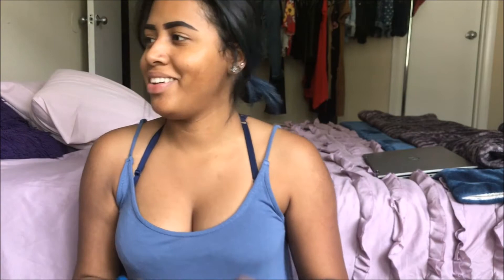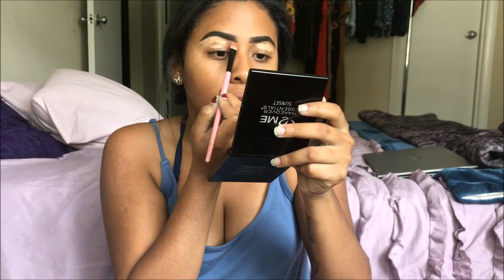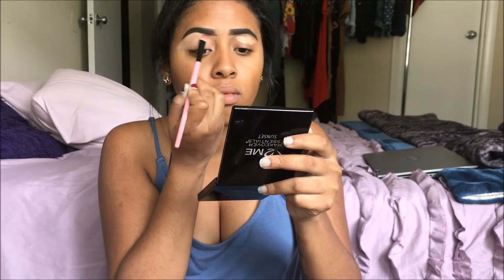MY EVERYDAY MAKE UP ROUTINE 2017 || STEPH MOITLAND